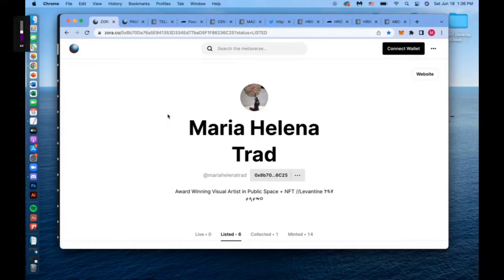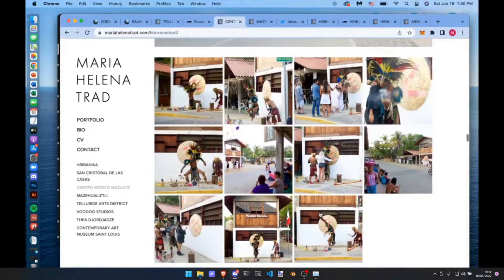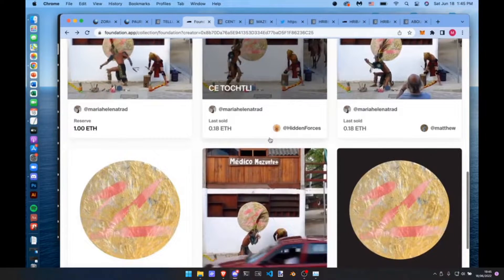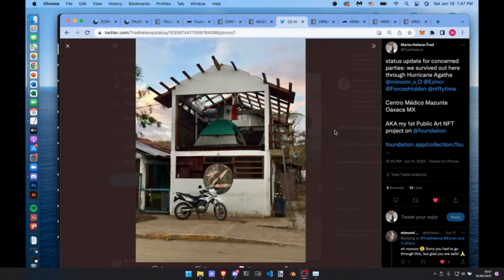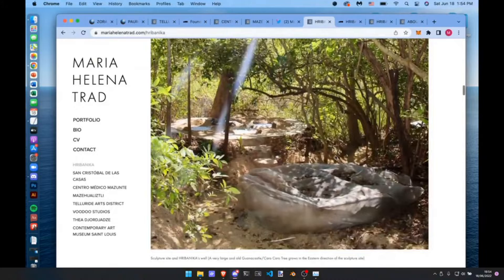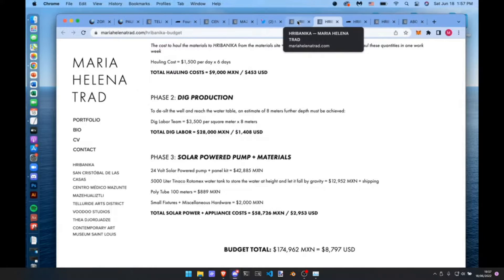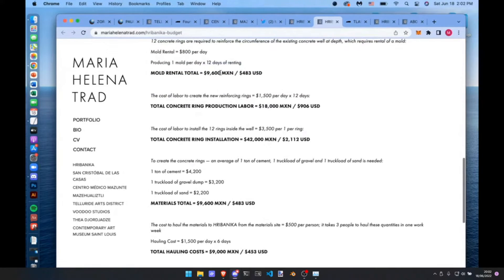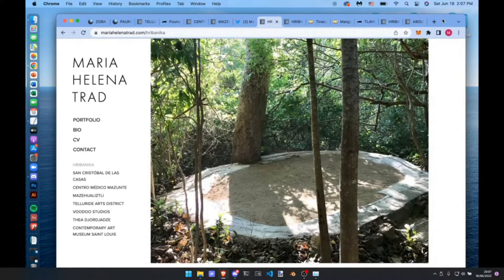NFTs & Public Spaces w/ Marie Helena Trad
Hope you're enjoying this session from MetaFest2!